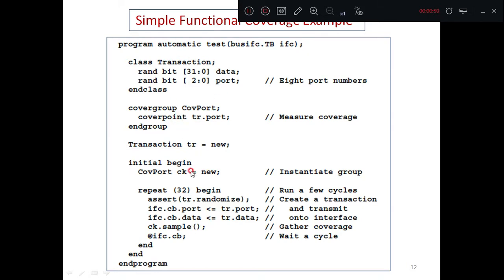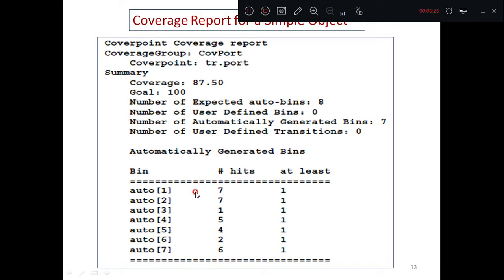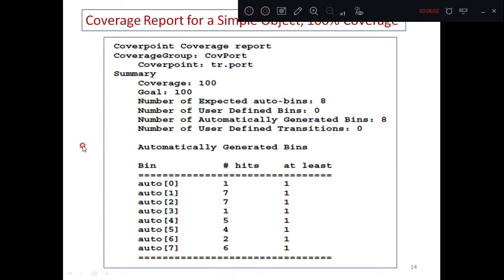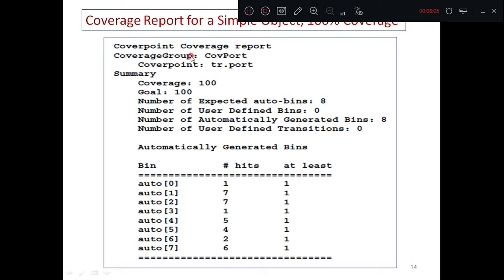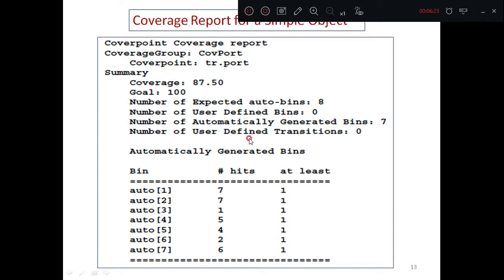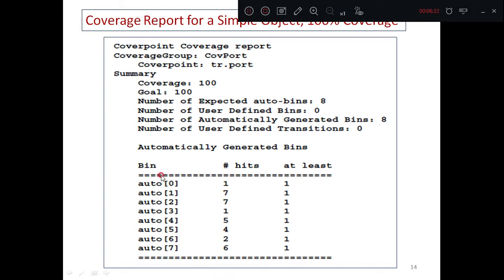Functional Coverage 2